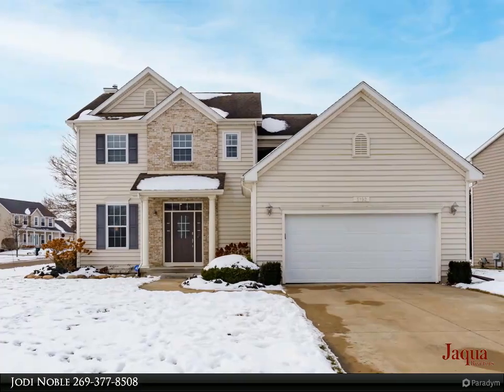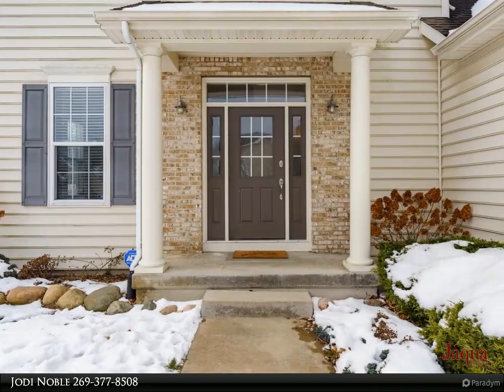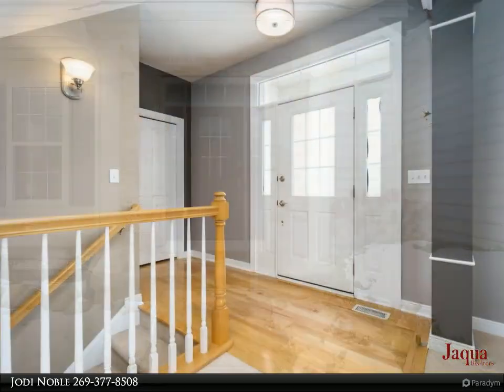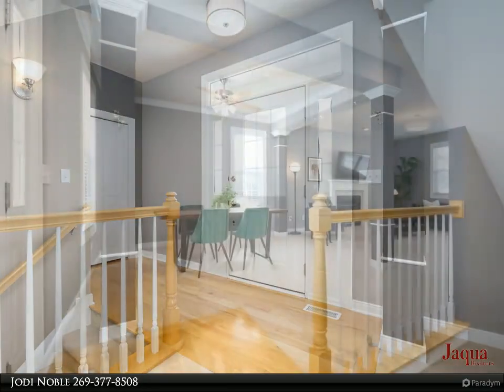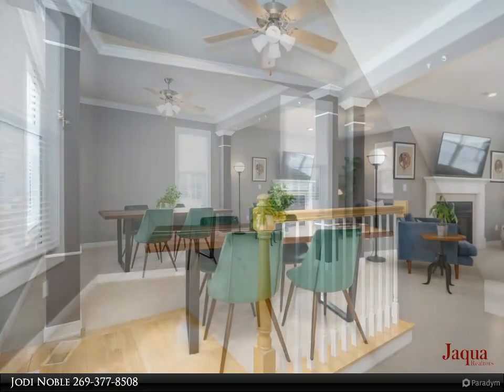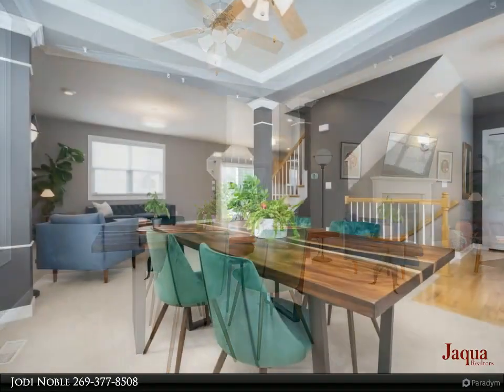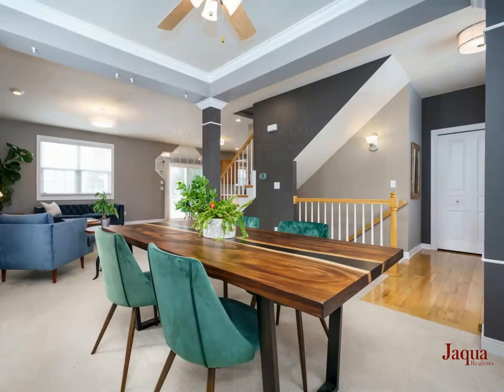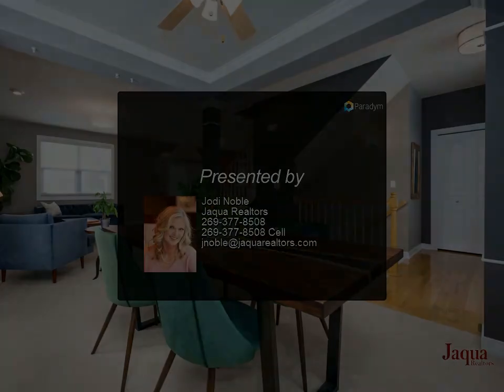5192 Chasemoor Court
Beautifully maintained and updated 3 bedroom, 2 1/2 bath home located in popular Foxwood Subdivision with award winning Portage Schools (12th Street Elementary, North Middle School and Northern High School). Updated Kitchen includes new Samsung stainless appliances, Quartz counters, subway tile backsplash, farm sink snack bar and eating area. The great room features a gas fireplace with TV capability above. The formal Dining includes crown molding, pillars and could easily be closed off for a mainfloor office if desired, perfect for today's climate. The mudroom, laundry and 1/2 bath complete the main level. Three spacious upper-level bedrooms including a terrific Master Suite with private bath and exceptional walk-in closet. The family bath concludes the upper level. The lower level offers

2 full bath, 1 half bath

Jodi Noble
Jaqua Realtors